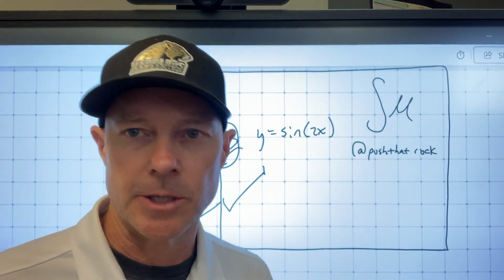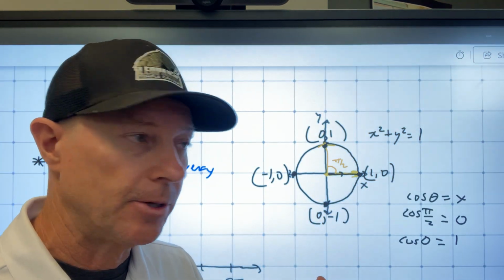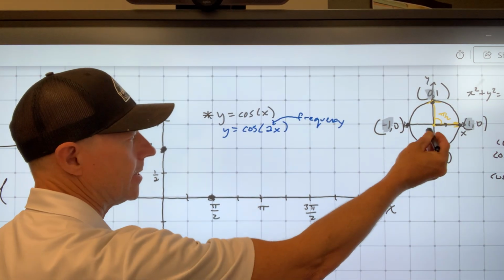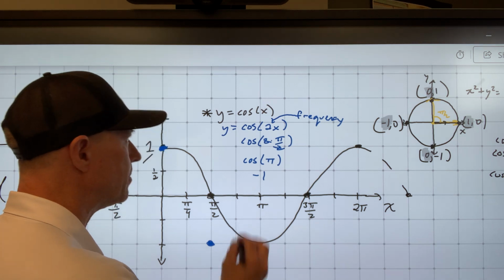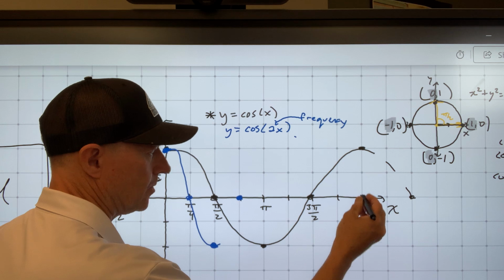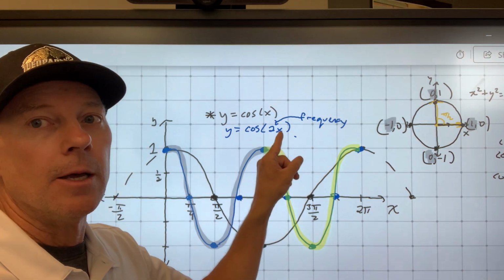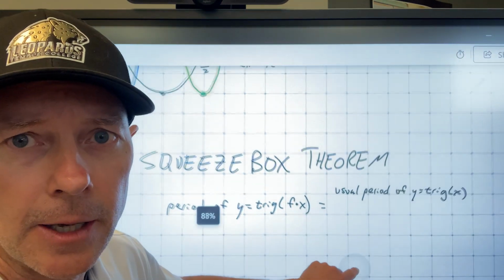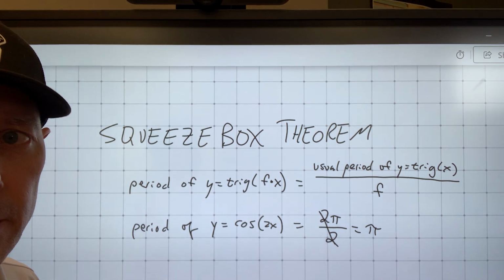Graph y = trig(ax) & SQUEEZE-BOX THEOREM